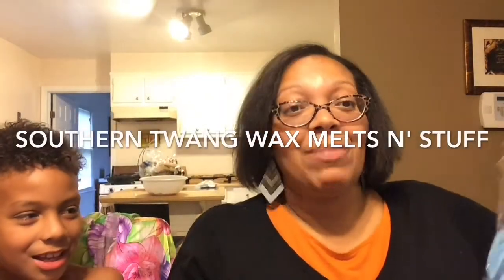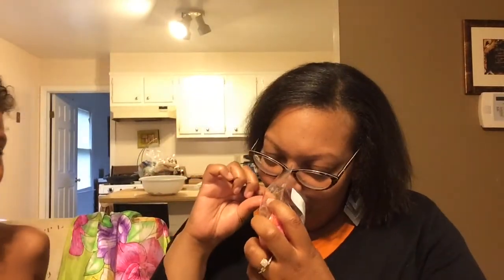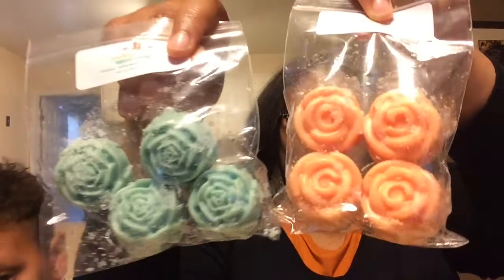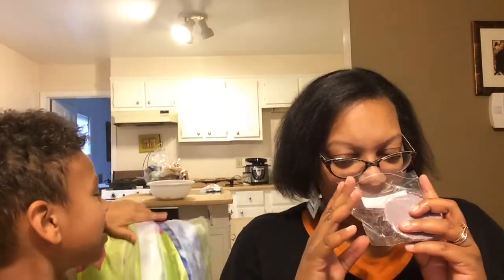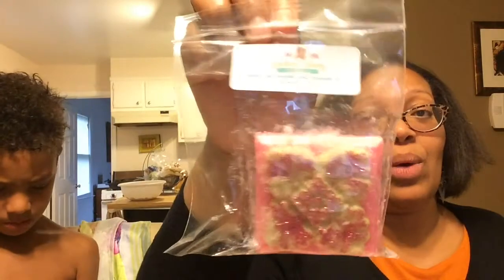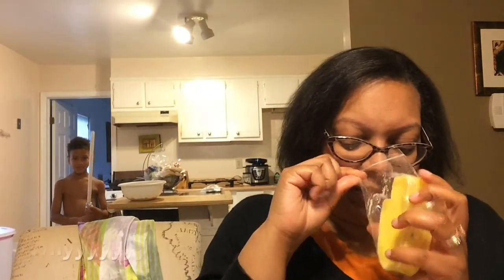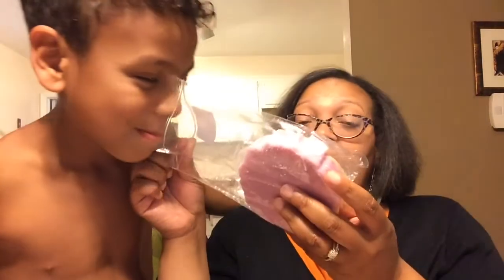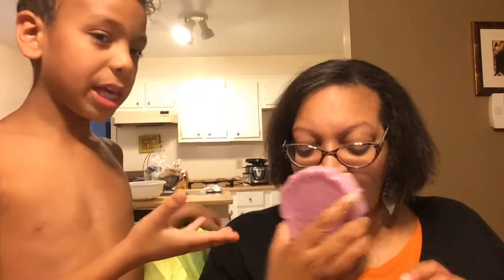Southern Twang Potluck Box Pt. 2